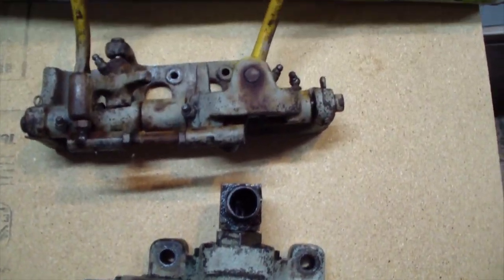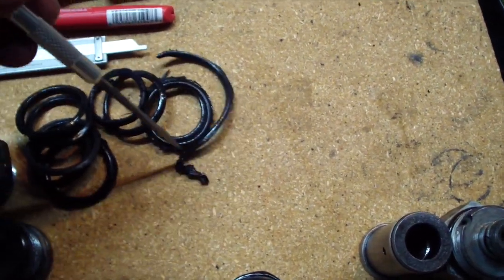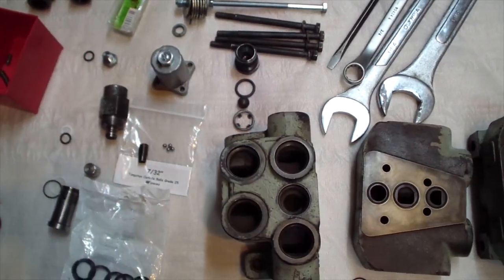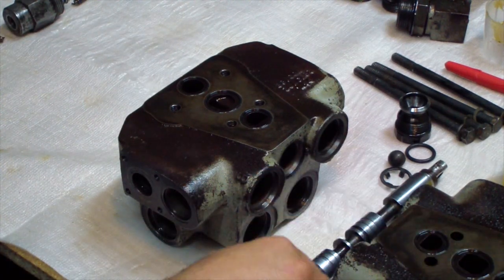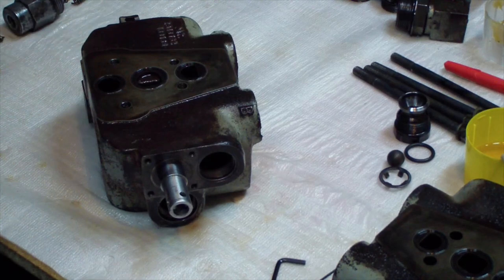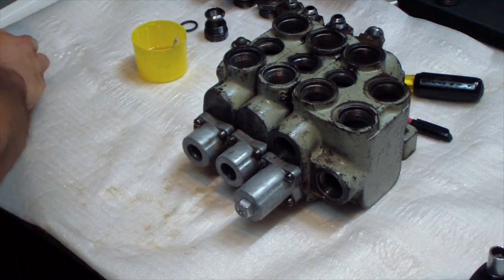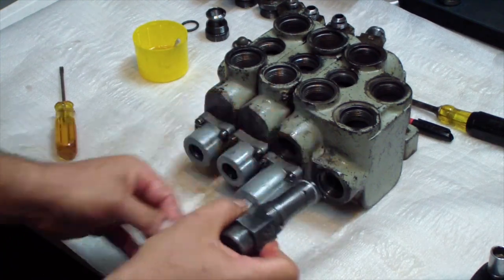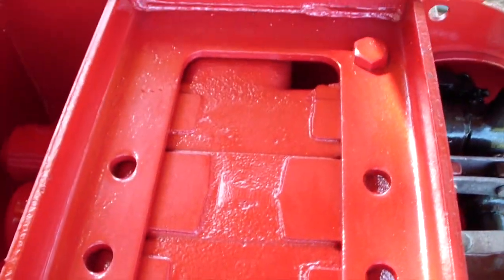Repair The Gresen Minneapolis Hydraulic Control Valve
In this episode of the International Harvester TD-7 Series C Bulldozer Restoration, I will show you how I rebuilt the Rebuild The Gresen Minneapolis Hydraulic Control Valve. I hope you will enjoy this series of videos as I enjoyed making it for you.